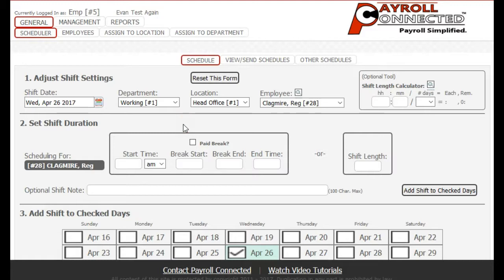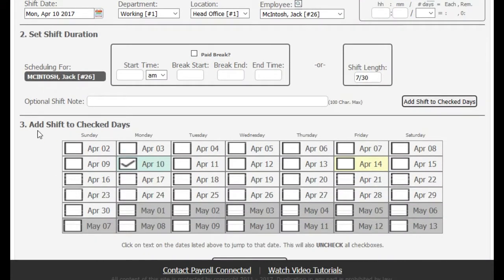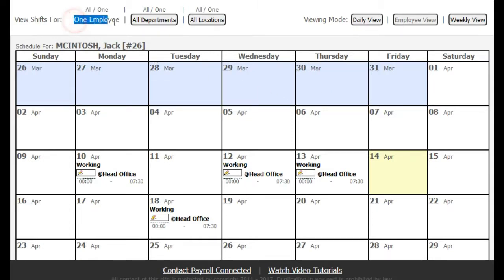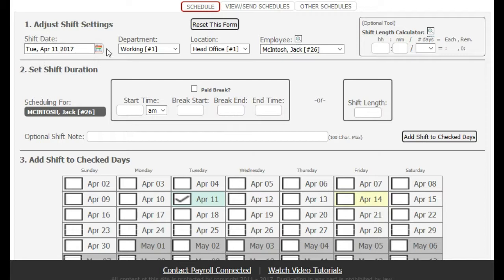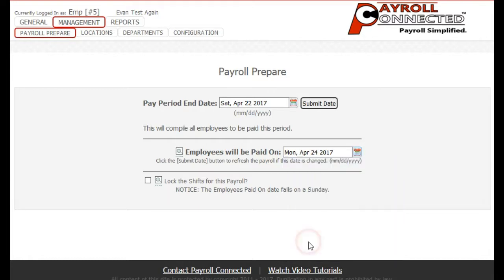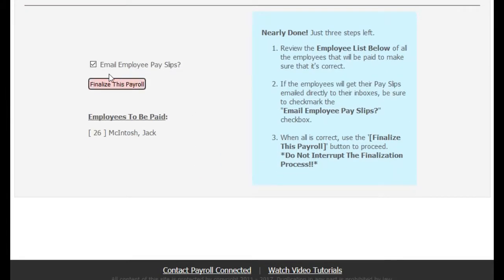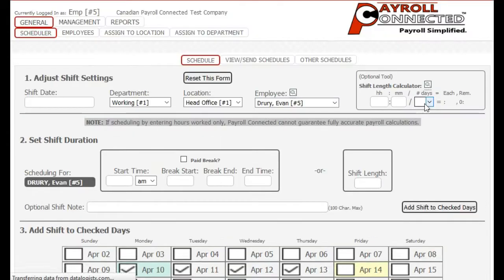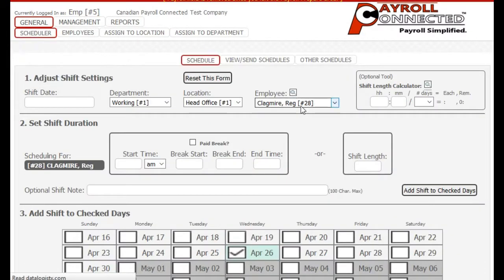Scheduling Option 2 with Payroll Connected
A quick overview on how to enter the number of hours an employee worked during the day. This is a quick way to enter shift data into Payroll Connected, and for simple schedules will still generate a highly accurate payroll run.